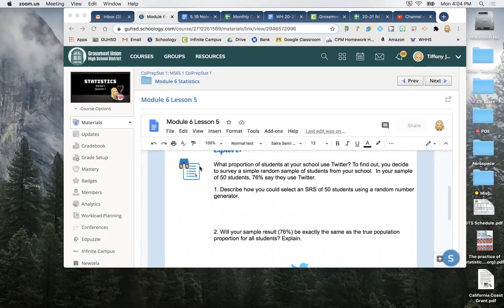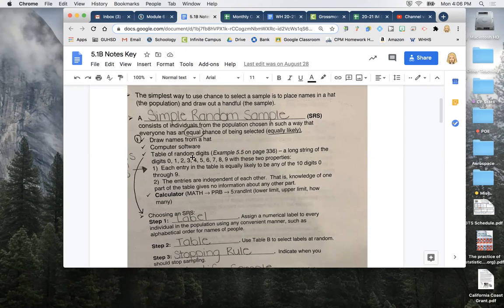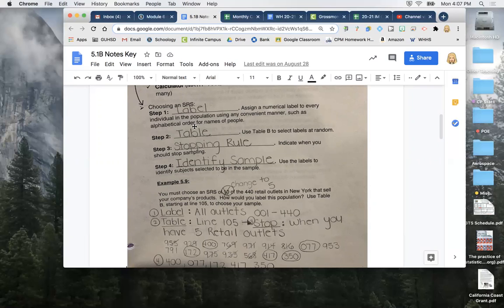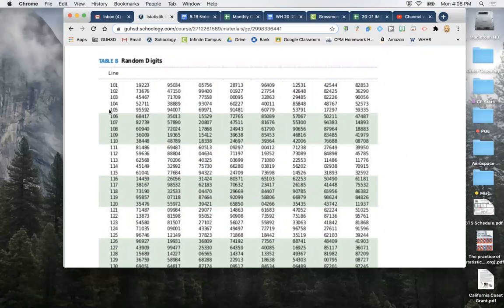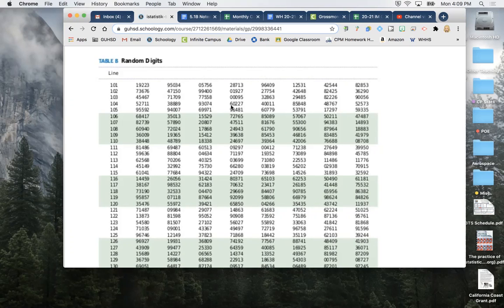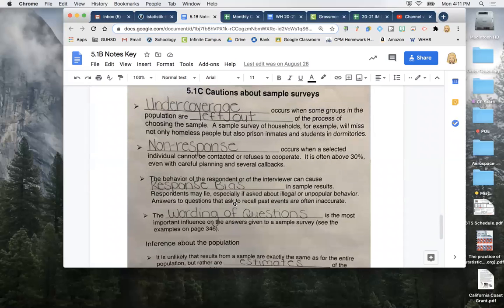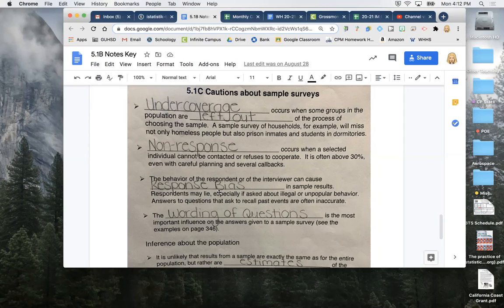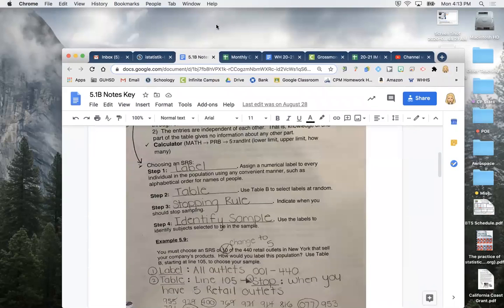Stats Module 6 Lesson 5 Video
SRS and Bias